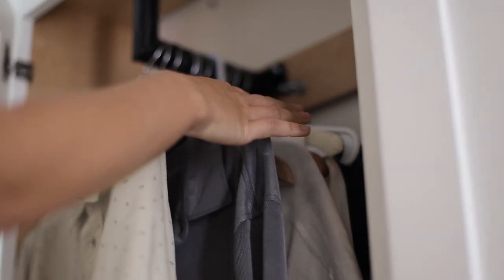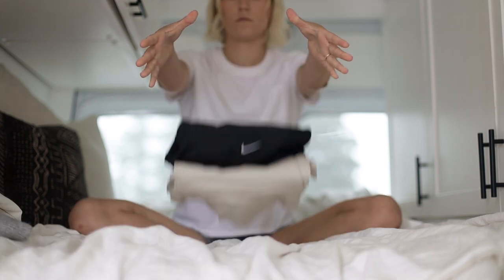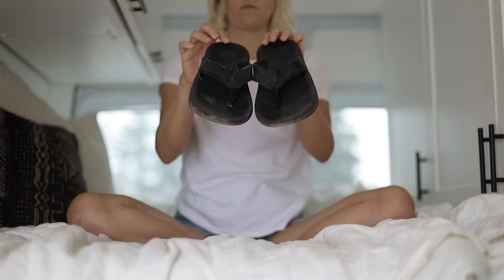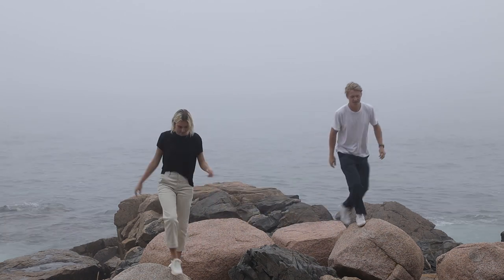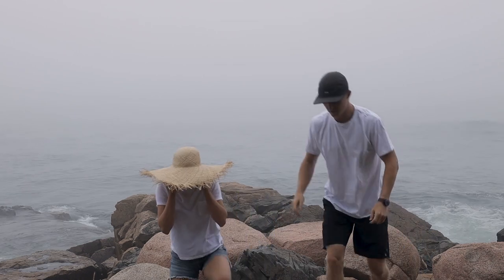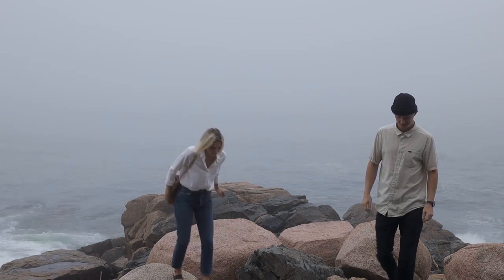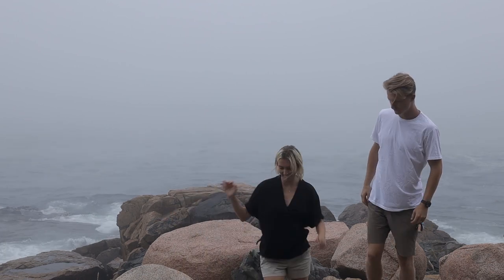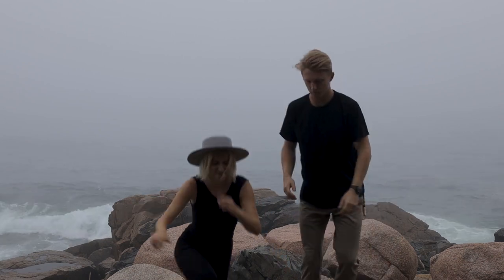Minimalist Van Life Closet Tour | Summer Capsule Wardrobe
Ever wonder how much clothing we actually have in the van? Here is a tour of our summer capsule wardrobes followed by a lookbook of our top five outfits for this season. We hope you enjoy, and learn that it's not the quantity that matters, but the quality!

I would also like to note: we forgot to include Kasey's 3 jumpsuits in our overall item count. That brings us both to 24 items total in our capsule wardrobes for this summer!

Outfit One

Pants - Dickies
Shoes - Adidas

Outfit Two

Board Shorts: Ripcurl
Sandals: Reef (old), similar
Hat: Hurley

Outfit Three

Pants: Volcom
Shoes: Vans

Outfit Four

Outfit Five

Pants: Volcom
Shoes: Vans